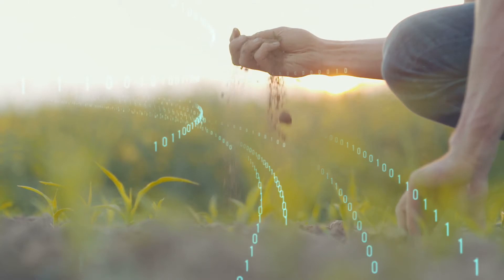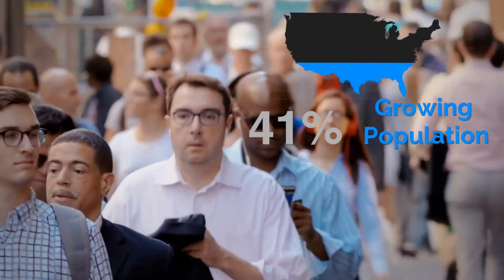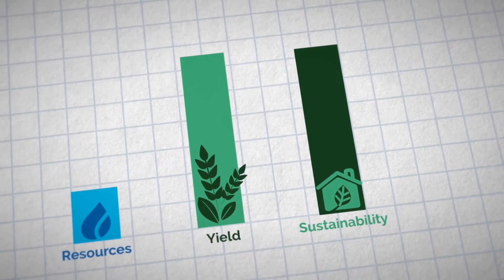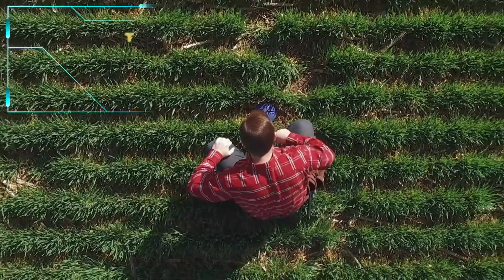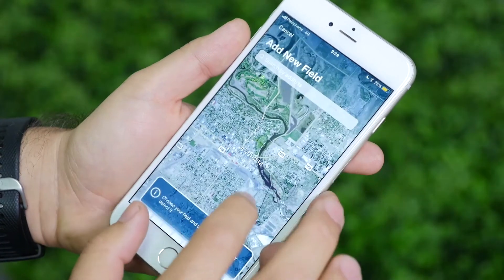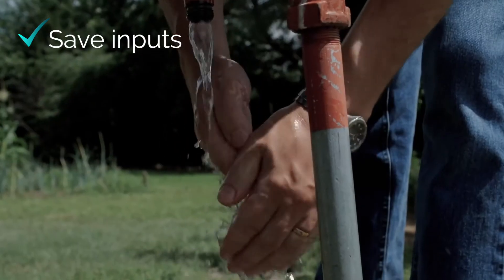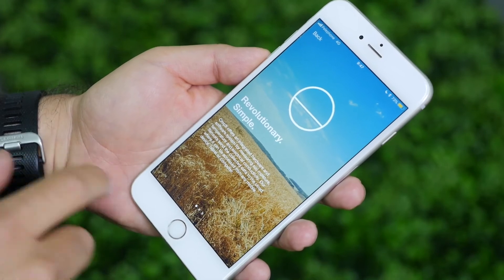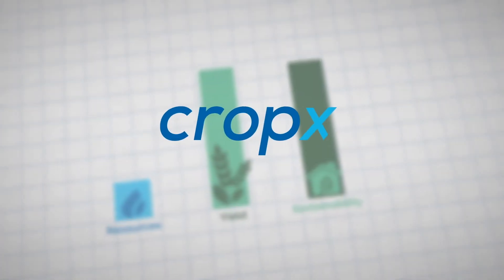CropX Product - Pasture & Dairy farms Internet of Soil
CropX - soil sensing system. Increase crop/pasture yield, optimize inputs, prevent runoff. For all soil types, all irrigation methods, all crop types and dairy farms